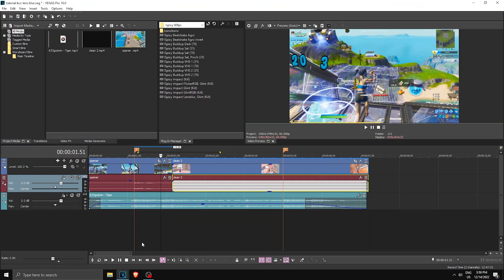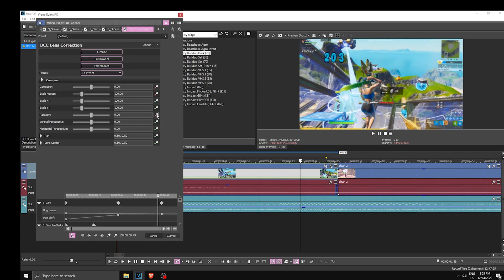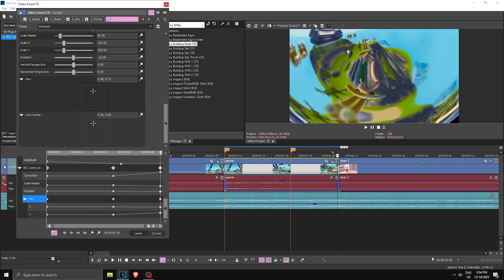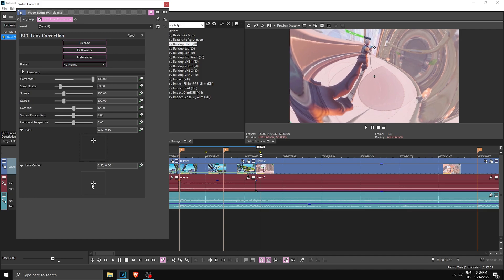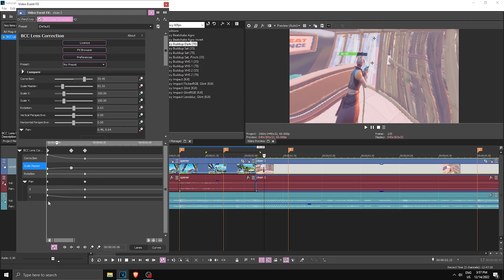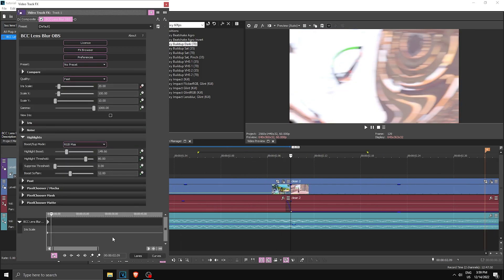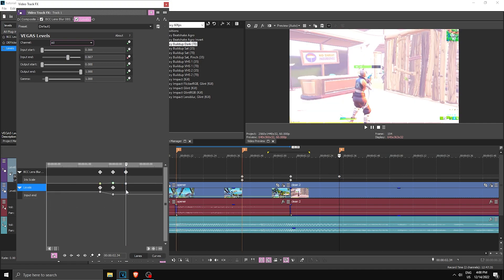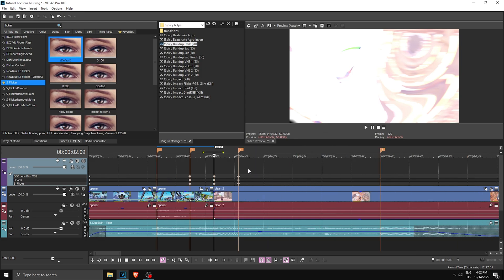How To Make Lens Correction Transition | Vegas Pro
EDITMAS day 13🤭 (lets ignore the fact that i uploaded dis 1 day late)

// TIMESTAMPS 🕔
0:00 Intro
0:27 Tutorial Starts
4:21 Extra sauce

// Info❓
🧑Intro video & song by:  @dolefm

// SOCIALS  🙉